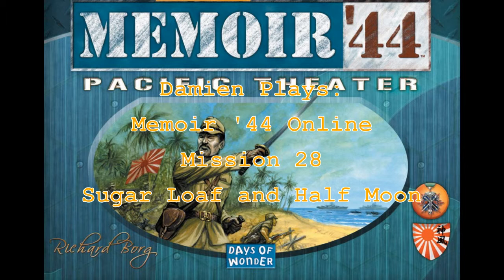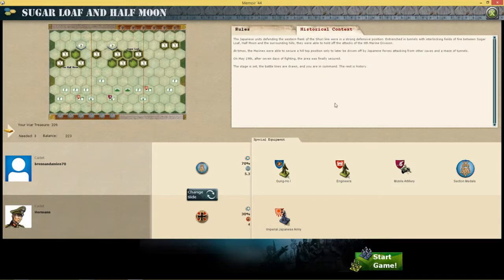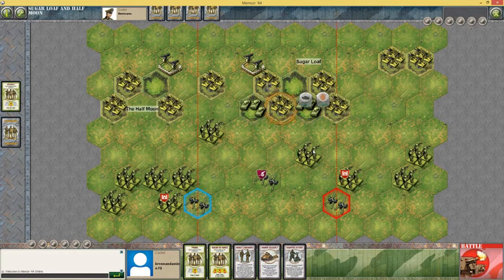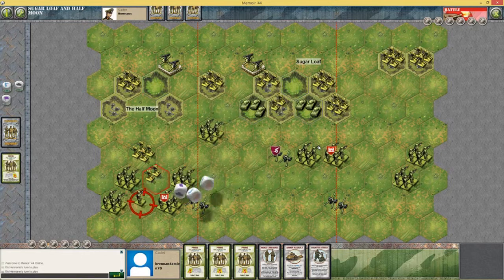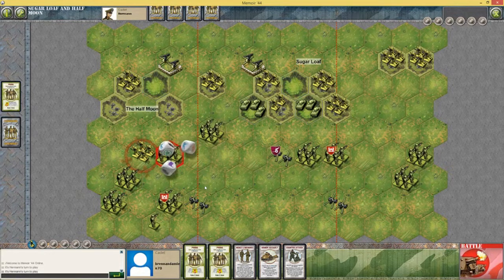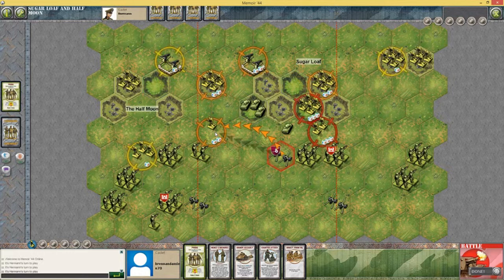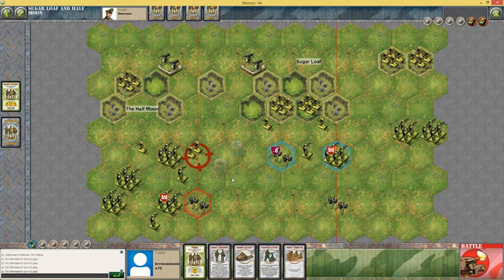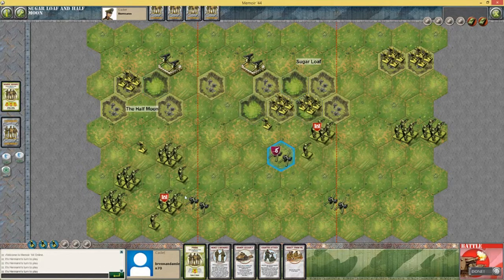Damien Plays: Memoir '44 Online (2011) Mission 28: Sugar Loaf and Half Moon (Allies)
Hello everybody! This is the final mission of the Pacific Theater according to the list that I use. This was actually not too bad of a mission. Easy enough but really enjoyable.